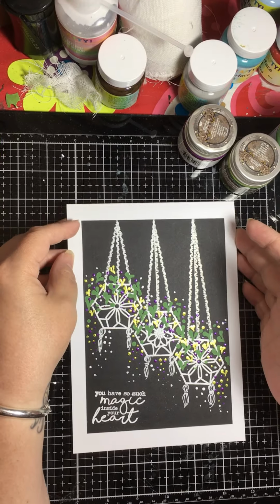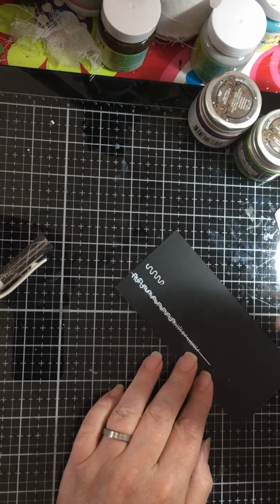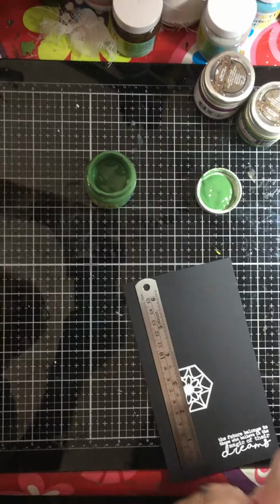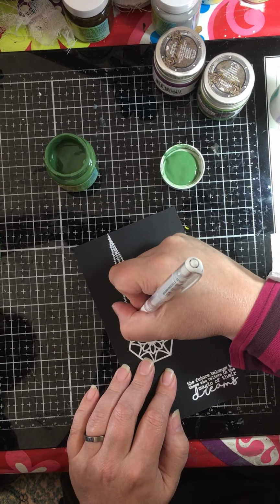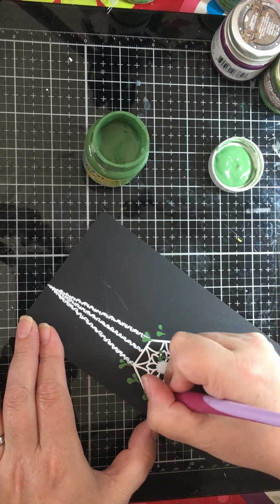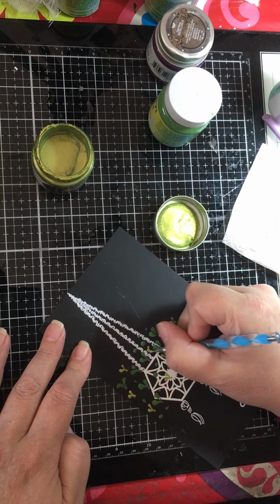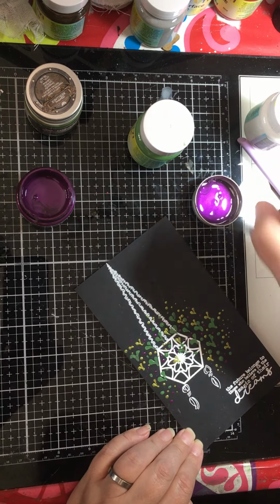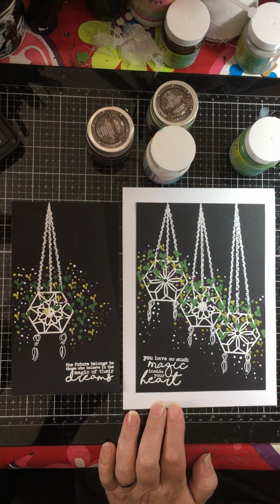Mama Makes - May Stampscription Tutorial - Macramé Hanging Baskets Card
Rachel Harries from our design team shows us her card using the stamps from our May Stampscription box.
Want to become a Stampscriber?
Want more inspiration?